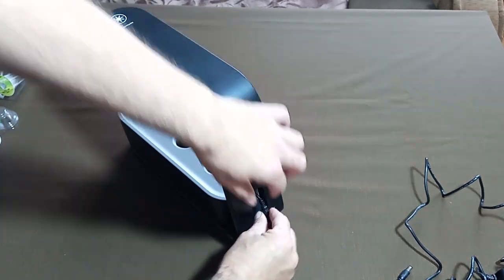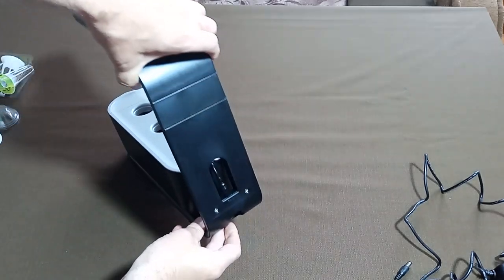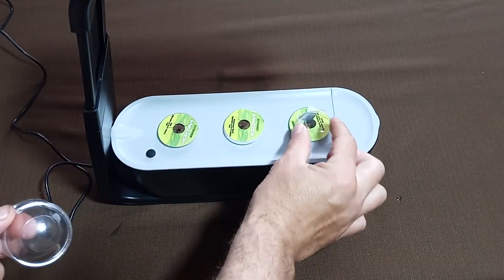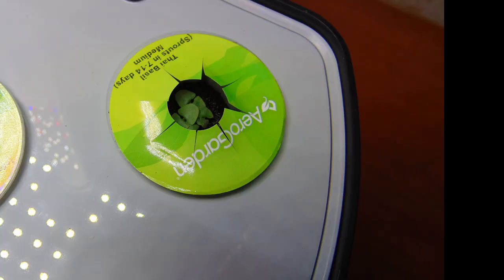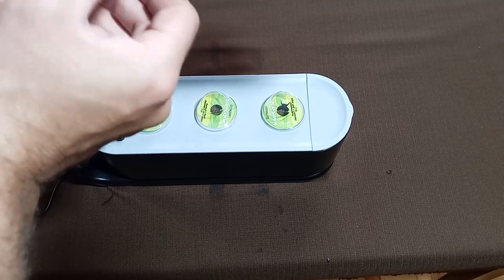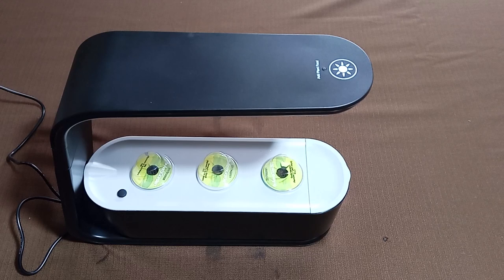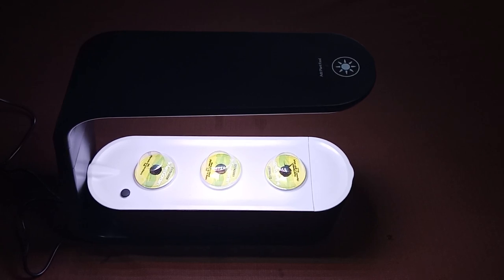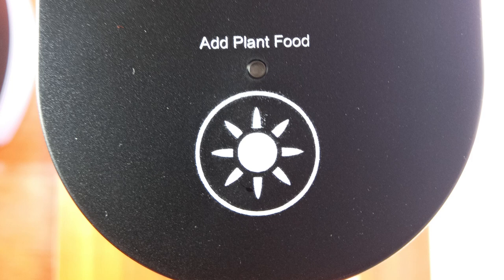Quick Steps to Set Up Your Aerogarden Sprout Hydroponic System